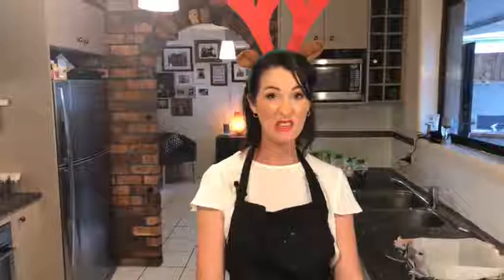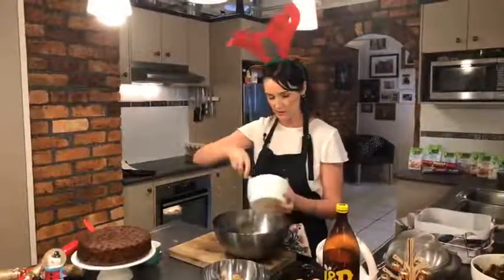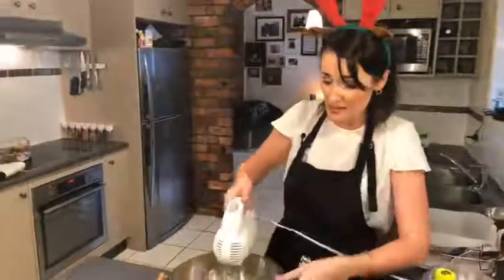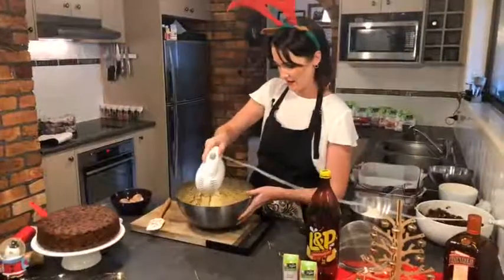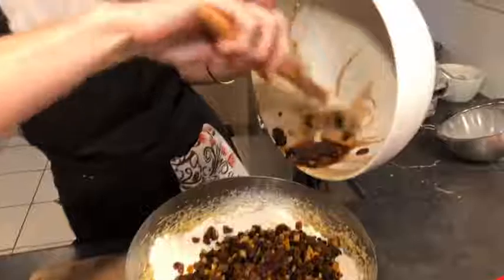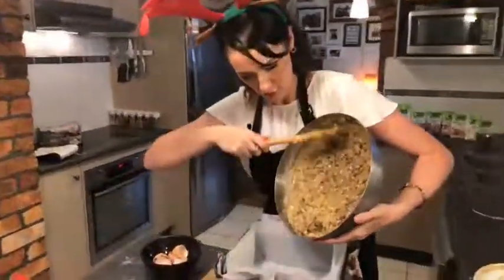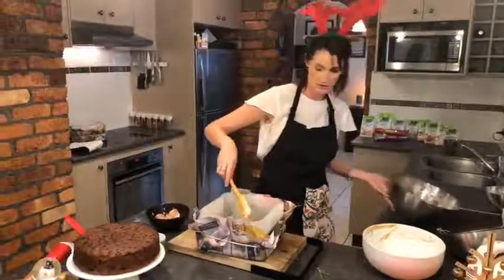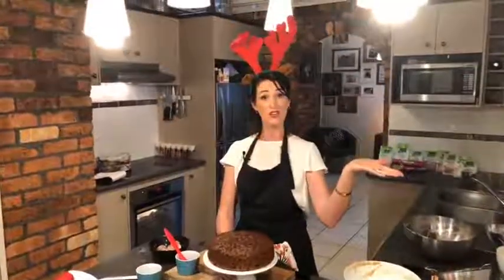The secret to the WORLD'S BEST Christmas Cake...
Learn our SECRET to the PERFECT Christmas Cake...it’s not what you think...! A bit of spice, a splash of L&P and a whole lot of magic.

INGREDIENTS
225g butter
300ml L&P
225g Brown Sugar
2 tsp Mrs Rogers Mixed Spice
2 tsp Mrs Rogers Ginger Ground
4 Eggs
275g Flour
1 tsp Baking Powder
1kg Christmas Fruit Mix with Peel (or buy peel and add 50g)
1 Tbsp Golden Syrup
2 tsp Vanilla Essence (you can also add lemon and almond if you wish)
Brandy, Drambuie or similar alcohol

METHOD
Step 1
Soak the fruit in the L&P, golden syrup, spices and essences overnight.

Step 2
Line a cake tin with baking paper and wrap 4 sheets of newspaper around the outside of the tin. Tie with ovenproof string or wool. Preheat the oven to 150C.

Step 3
Cream butter and sugar until light and fluffy. Beat eggs in one at a time. Then add sifted flour and baking powder, then the fruit and fold until just combined.

Step 4
Now, this is when the magic happens. Clean and wrap in tinfoil enough coins for everyone in your family to be able to make a wish. Blindfold the kids with a tea towel (the dirty one smelling like cake batter and spices is good). Give them one coin each and tell them to hold it tight and make a wish. Now place the coin in the batter and stir it in. The story goes that if you get your coin when you eat a piece of cake, your wish will come true! Of course, make all the coins the same so no one knows which one is actually theirs!

Step 4
Pour the batter into your cake tin. Bake in the oven on 150C for 1 to ½ hours, depending on the size and depth of your cake. You can divide the mixture up if you wish to make smaller cakes, just cook for less time.

Step 5
Once the cake is cooled in the tin, leave the baking paper on but remove it from the tin and leave to cool completely on the bench. Store in an airtight container for 4-6 weeks. Every week, remove it from the container and baste it with alcohol. Not only does this create a yummy flavour, but it also makes sure no mould grows on the outside. Get the kids to help and their wishes may come true!

Remember to hit the "Like" button if you enjoyed this video, and please share! We would also really appreciate a Comment, it helps us to know what you do and don't like. Thanks for all of your continued support, it's really appreciated. Happy cooking...!

WHERE TO BUY MRS ROGERS PRODUCTS
You will find a selection of quality Mrs Rogers products in New Zealand at New World, PAK’nSAVE, Countdown, Four Square, FreshChoice, SuperValue and selected independent retailers of fine foods nationwide.